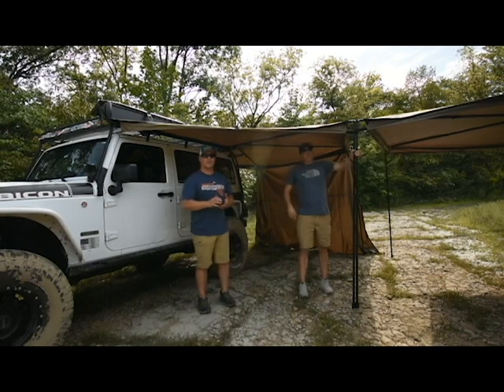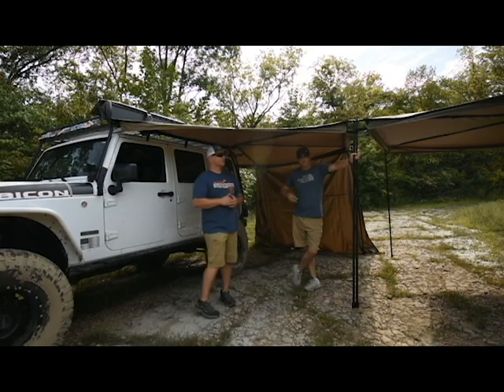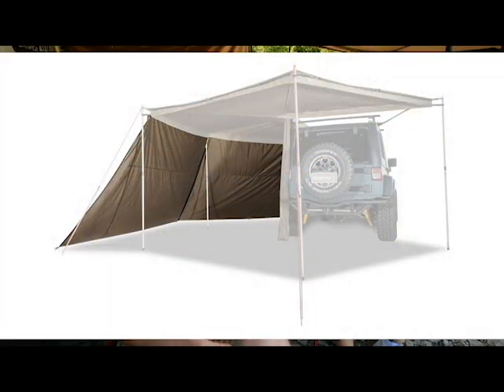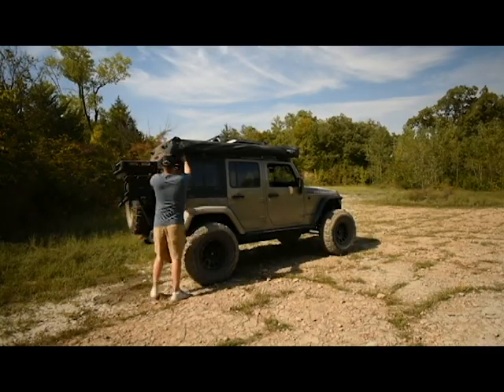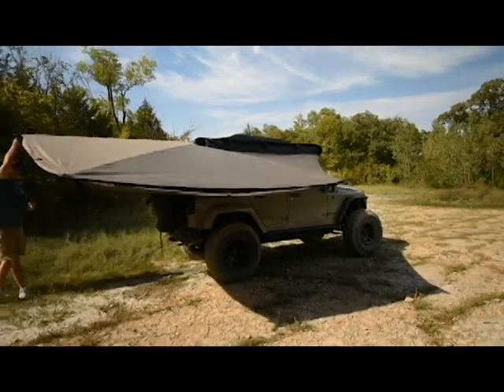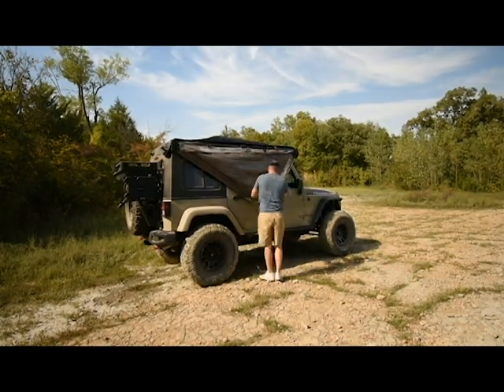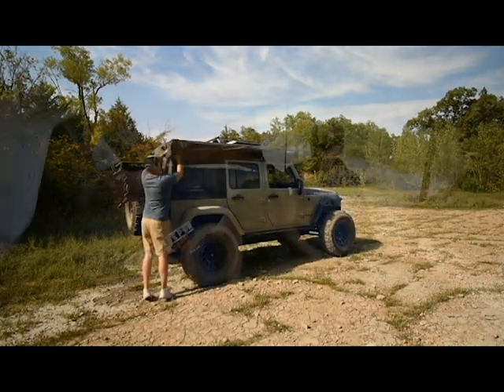The Batwing Awning by Rhino Rack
The Overland Essentials review of the Batwing Awning from Rhino Rack.